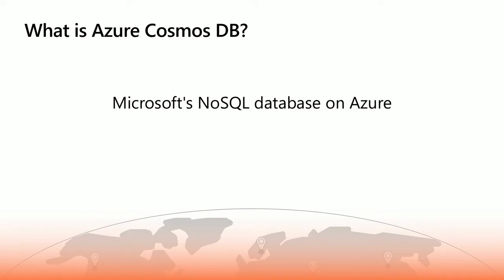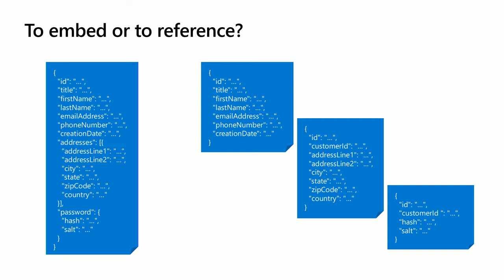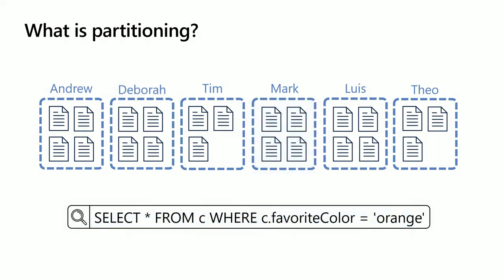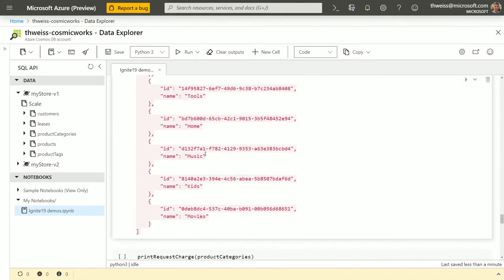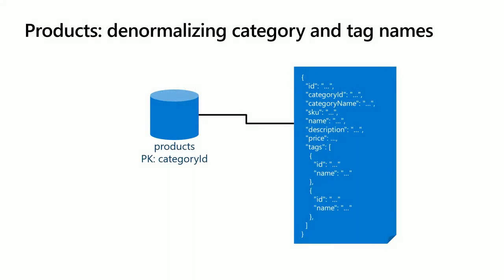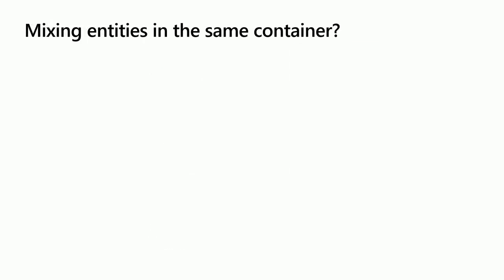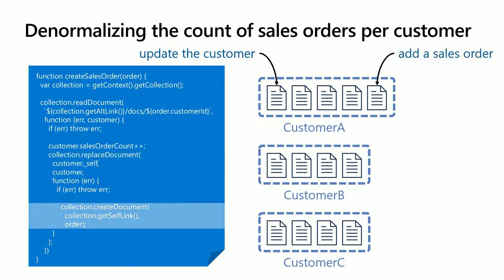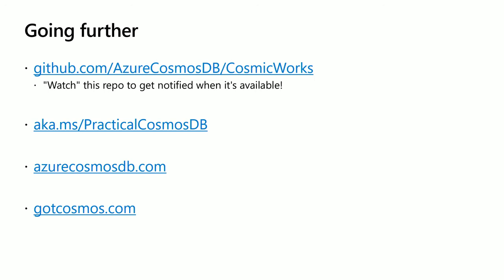Data modeling & partitioning: What every relational database dev needs to know (Ignite 2019)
In this 2019 Ignite session (BRK3015) Thomas Weiss walks through how to take a relational data model and transform it into an efficient and high-performance NoSQL database model. If you are new to NoSQL database development, this session is for you.

Overview of Azure Cosmos DB: 1:11
E-Commerce data modeling example 4:39
Embed or reference? 7:27
What is partitioning? 9:23
Choosing a partition key 14:34
Denormalizing data 25:08
Final design 40:18
Key takeaways 41:17